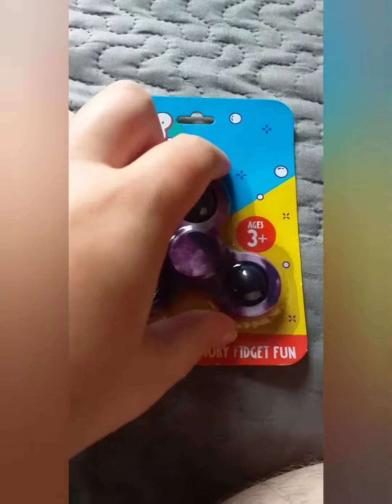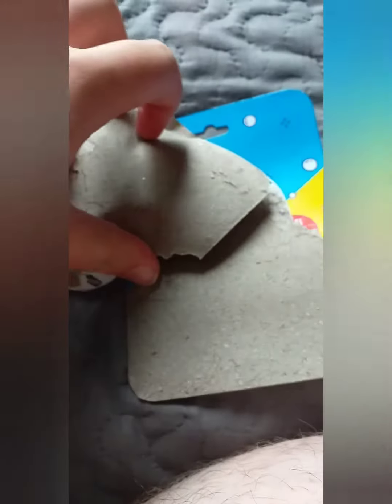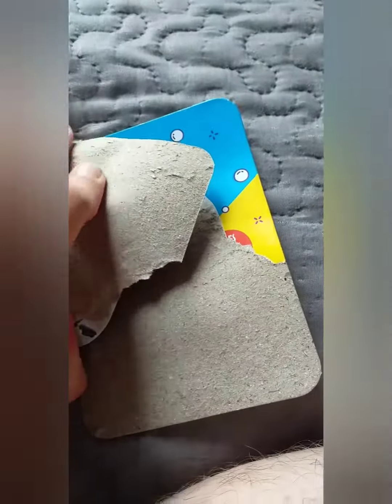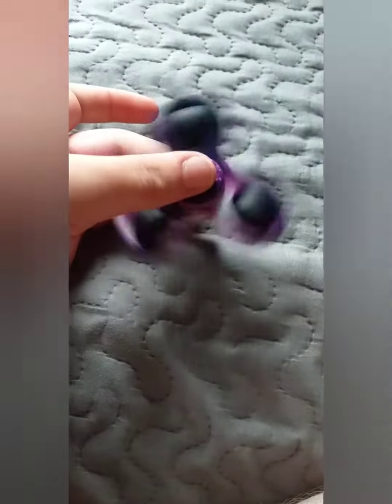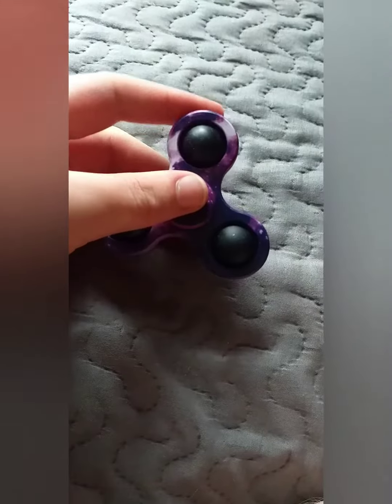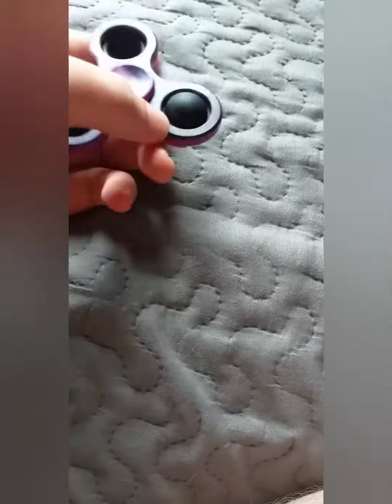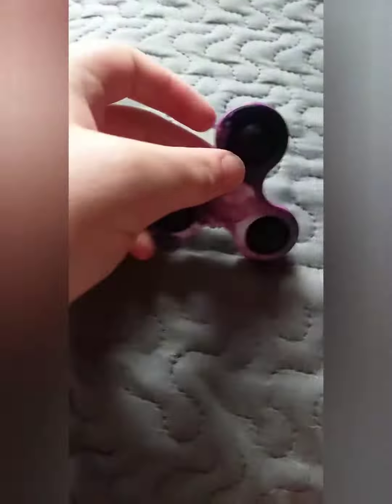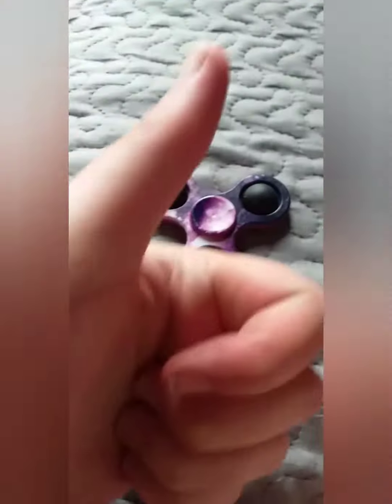a pop-up crossed with a fidget spinner